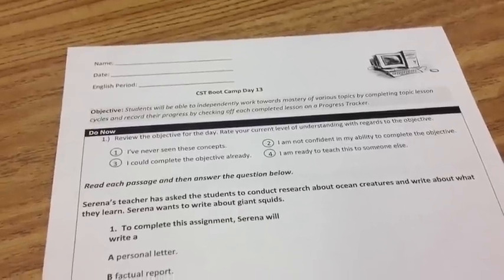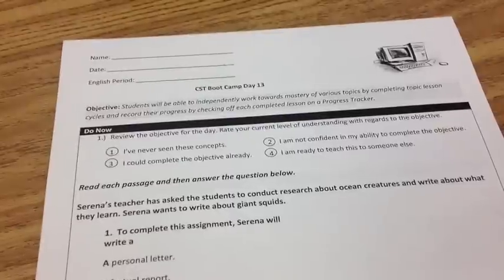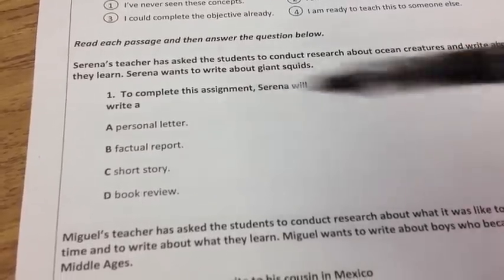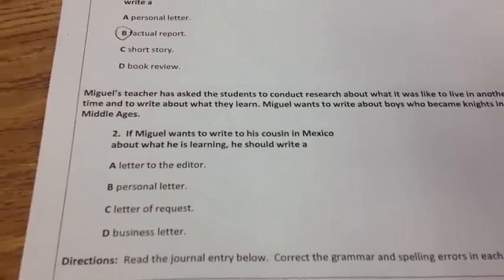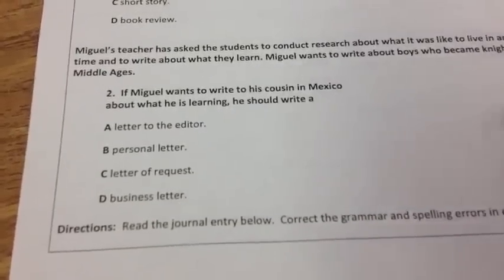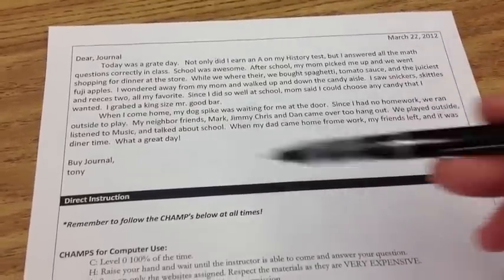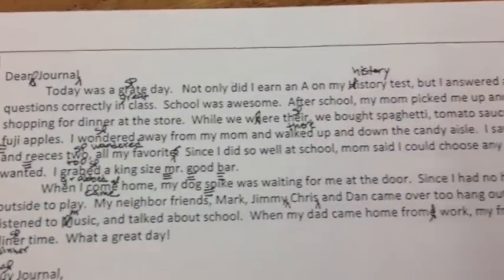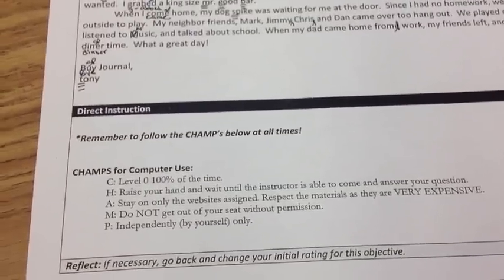Do Now 4-25